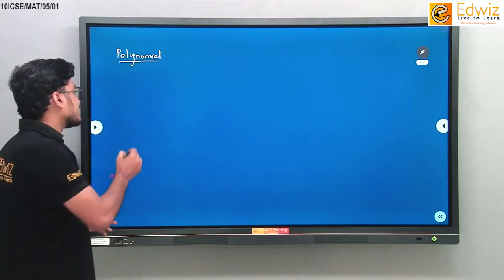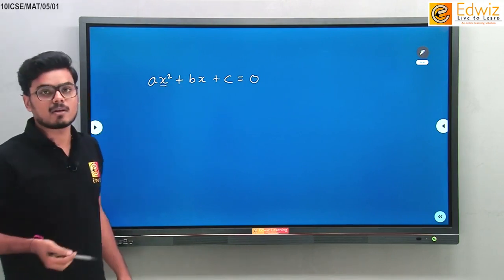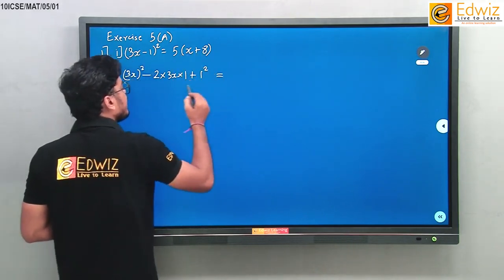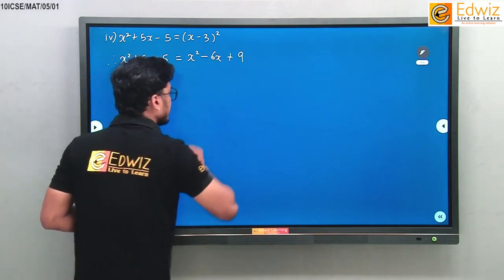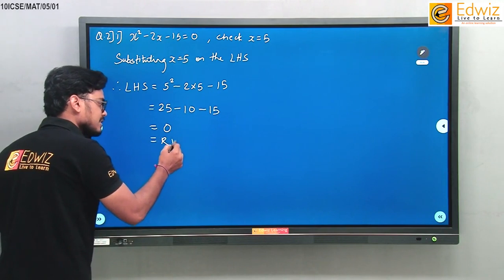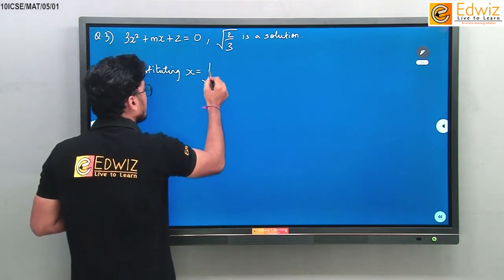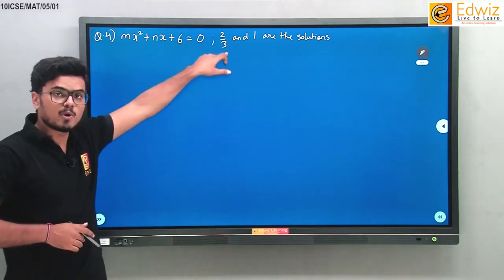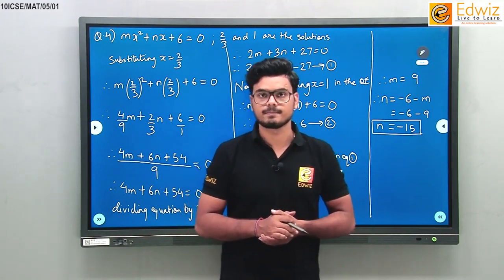Master Quadratic Equations (ICSE Class 10) - Session 01 - Intro & Practice with Exercise 5 (A)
🎓 Unlock Your Potential in Quadratic Equations (ICSE Class 10 - FREE!)
This comprehensive lesson from Real Academy, Mumbai's leading coaching institute, dives deep into quadratic equations, a crucial topic for your Class 10 ICSE exams (Selina Concise Mathematics Book).  Whether you're encountering the topic for the first time, looking for a revision, or aiming to master it, this FREE crash course caters to all learning styles!

🔍 What you'll gain:
✔ Solid Foundation: Revisit the concept of polynomials (0:46) to ensure a strong foundation for quadratic equations.
✔ Real-World Relevance: Discover how quadratic equations are applied in everyday situations (2:52) with a relatable example (3:11).
✔ Standard Form Mastery: Learn the proper way to write quadratic equations in standard form (ax^2 + bx + c = 0) (6:40).
✔ Ample Practice: Sharpen your skills with numerous practice problems from Exercise 5(A) Q.1 (all sub-questions) (11:34 - 20:16).
✔ Challenge Yourself: Conquer problems Q.2 (23:02) & Q.3 (28:53) along with their sub-questions, designed to test your understanding.
✔ Practice Makes Perfect: Wrap up with problem-solving practice for Q.4 (35:26) to solidify your grasp.

✔ New Learners: Gain a clear introduction to quadratic equations and their applications.
✔ Review Seekers: Refresh your memory on key concepts and standard forms.
✔ Mastery Seekers: Hone your problem-solving skills and challenge yourself.

📈 By the end of this video, you'll be able to:
✔ Define and identify quadratic equations confidently.
✔ Explain the practical applications of quadratics in real-life scenarios.
✔ Write quadratic equations accurately in standard form.
✔ Solve various practice problems involving writing and manipulating quadratic equations.

Real Academy's Commitment:  We at Real Academy, Mumbai's leading coaching institute, are passionate about making education accessible to all. This FREE lesson is a testament to our dedication to helping students excel in their academic journeys.

Ready to conquer quadratics? Watch the video and get started with Real Academy!

🏫 Our Branches Welcome You:
✔ Dombivli
✔ Shahapur
✔ Alibag
✔ Titwala
✔ Karjat
✔ Vasind
✔ Kalyan
✔ Diva